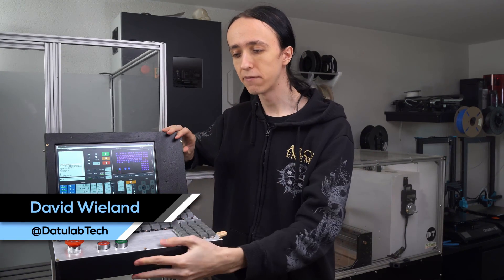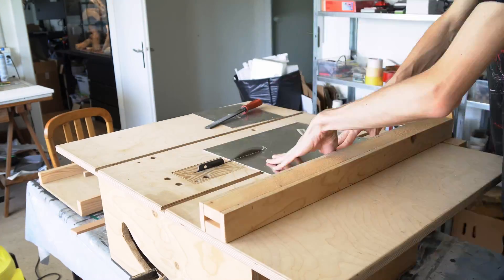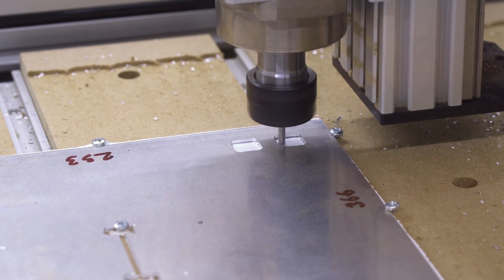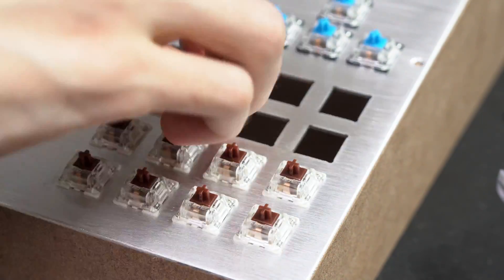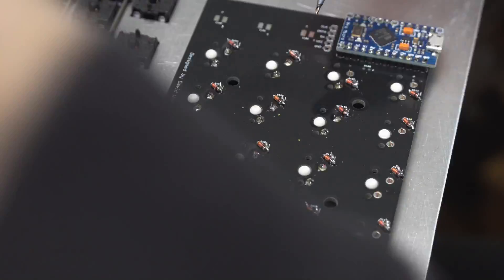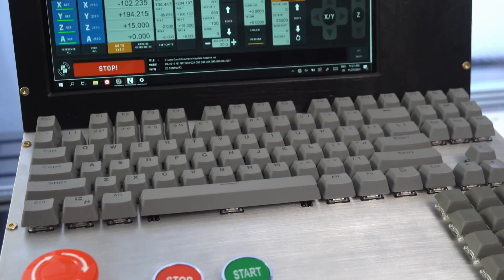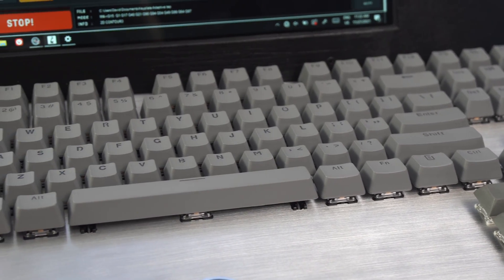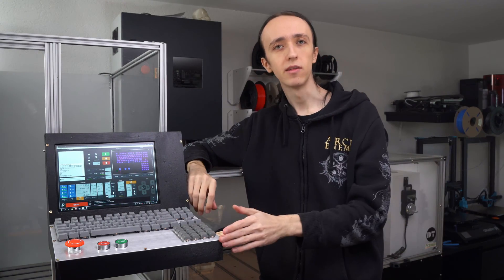Ultimate DIY CNC Controller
I have always wanted a proper controller for my CNC, so I used the PCBs from my TKL keyboard and the 4x4 macro keyboard to build a custom controller interface. The screen is the same tablet computer I was using previously, but now everything is neatly integrated and I can control both the BF30 and the KillerBee CNC with ease.